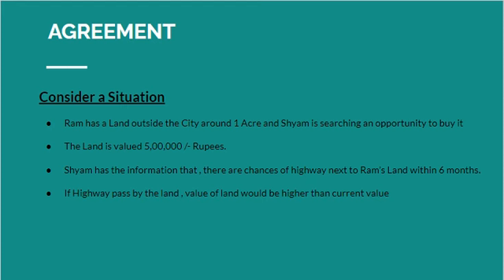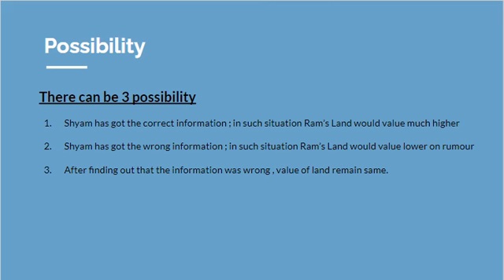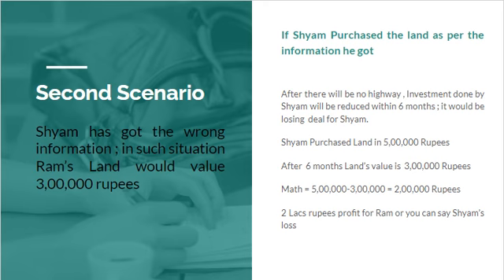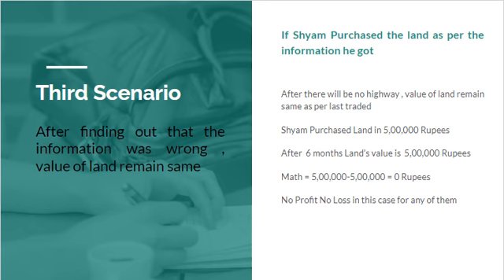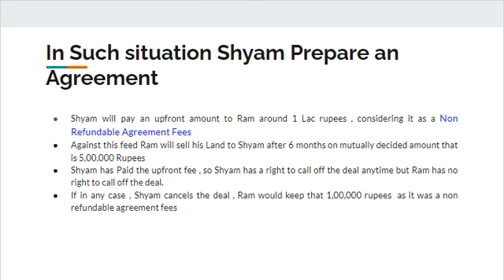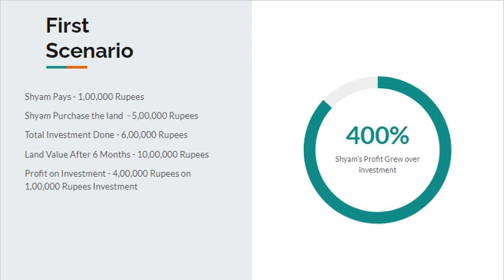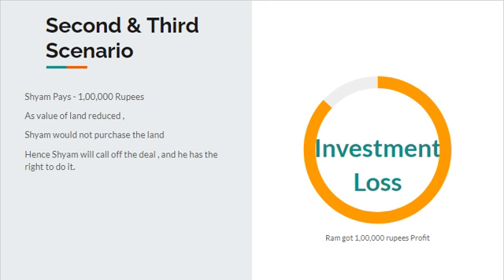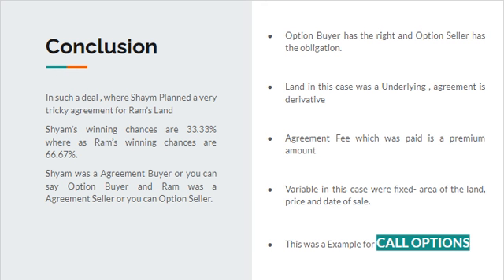Options (English) | Option Basics | Buyer & Seller Concept | Real Life Example | Gyanee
Every Trader wants to earn fast through Option Trading , but do not want to know how it works. Without knowing the depth of river you can not go for SWIM. You should understand first before jumping into this MAYAJAAL of Options.